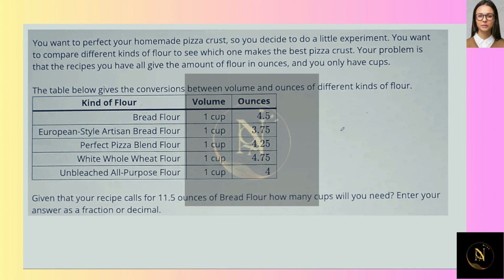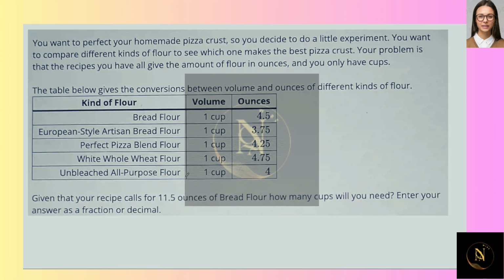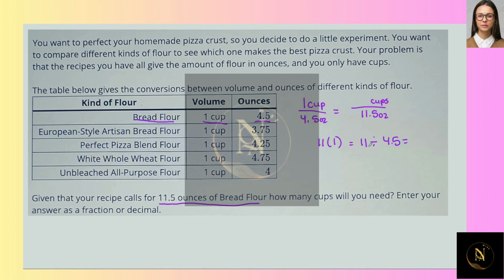[Math] You want to perfect your hommade pizza crust, so you decide to do a little experiment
[Math] You want to perfect your homemade pizza crust, so you decide to do a little experiment. You want to compare different kinds of flour to see which one makes the best pizza crust. Your problem is that the recipes you have all give the amount of flour in ounces, and you only have cups. The table below gives the conversions between volume and ounces of different kinds of flour. Kind of Flour Volume Ounces Bread Flour 1 cup 4.5 4.5 European-Style Artisan Bread Flour 1 cup 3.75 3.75 Perfect Pizza Blend Flour 1 cup 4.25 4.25 White Whole Wheat Flour 1 cup 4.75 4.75 Unbleached All-Purpose Flour 1 cup 4 4 Given that your recipe calls for 12.25 ounces of Bread Flour how many cups will you need Enter your answer as a fraction or decimal